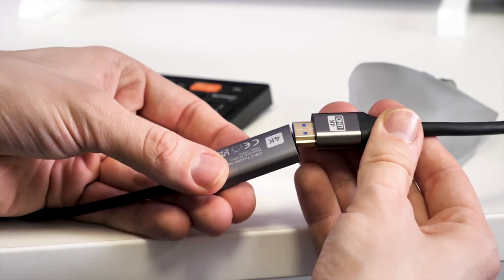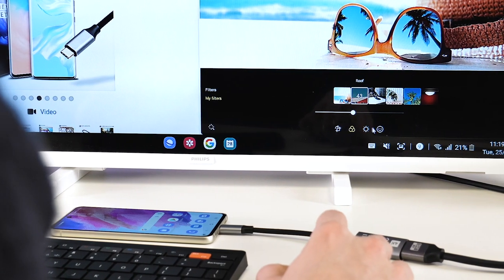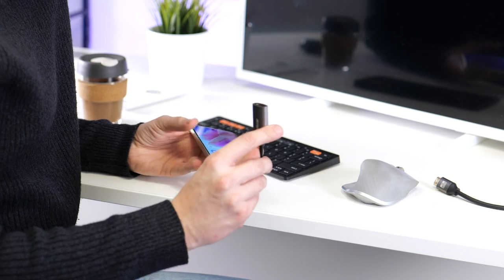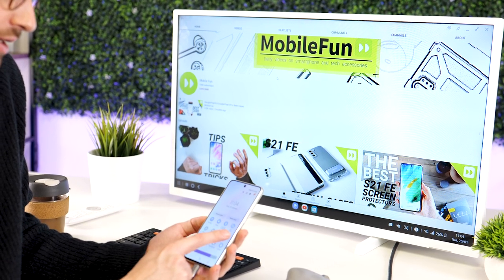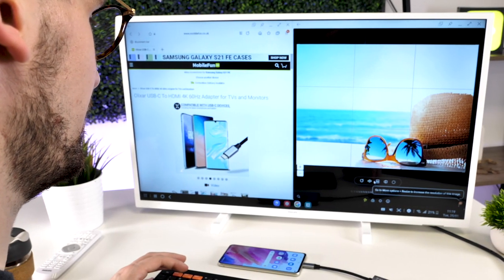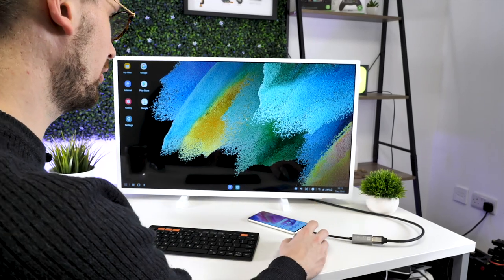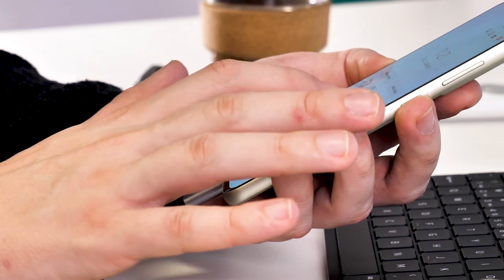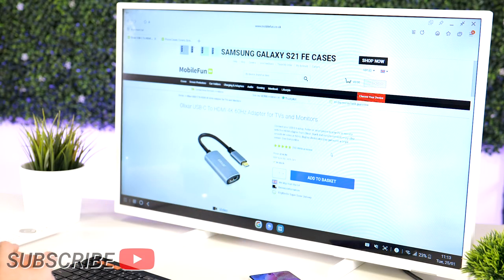How to connect my Samsung Galaxy S21 FE to your TV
In this video we'll be showing you how to connect your Samssung Galaxy S21 FE. This will allow you to use DEX through an external monitor and also stream your favourite streaming services such as Netflix!

To browse for a Samsung Galaxy S21 FE case check out this

Social Links...